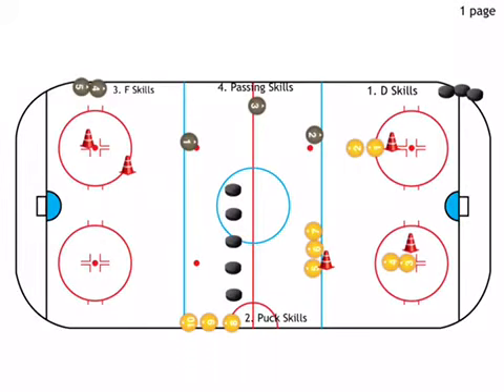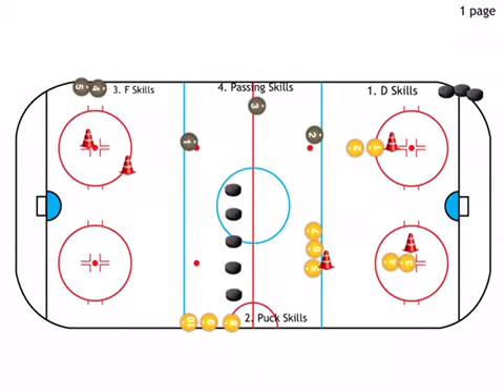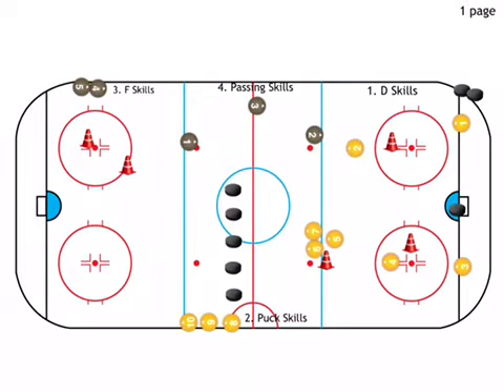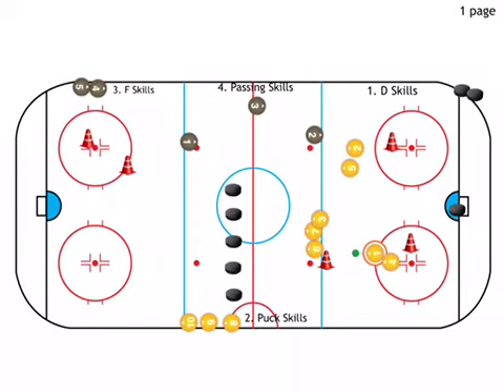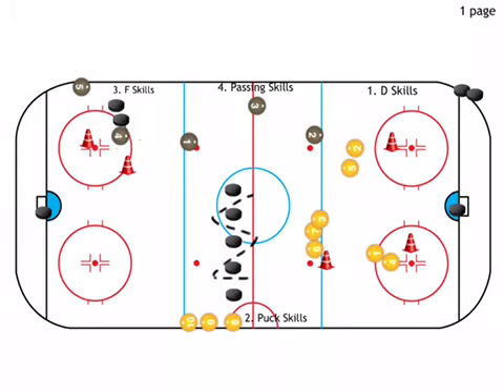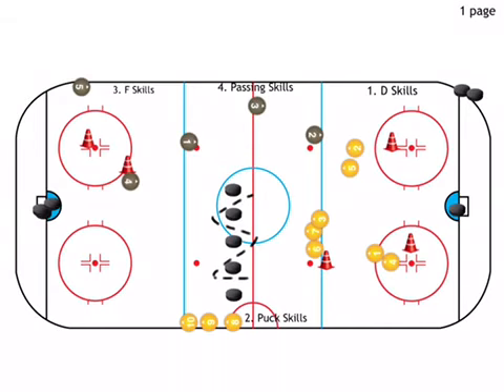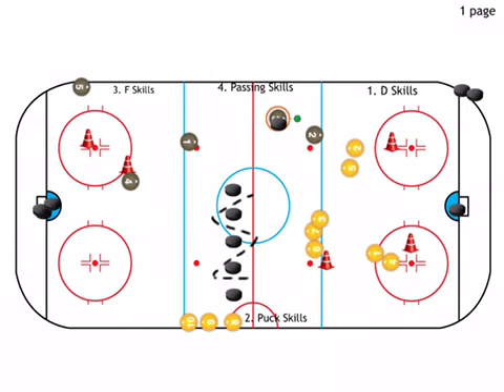4 station circuit 2